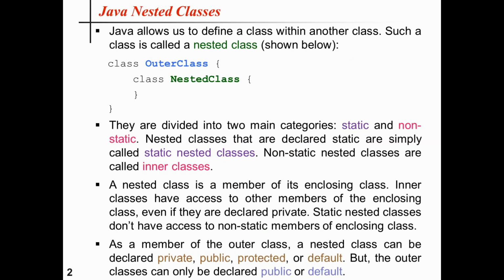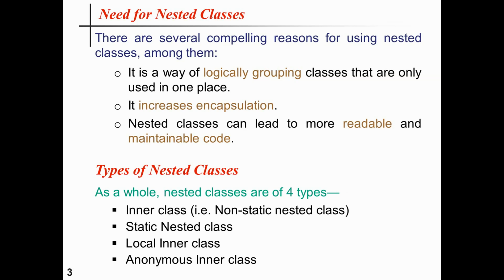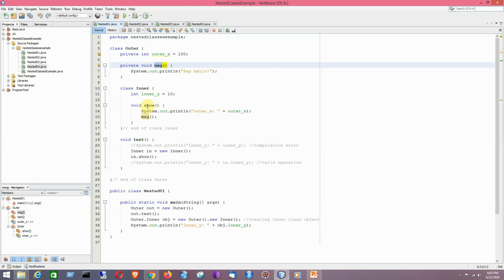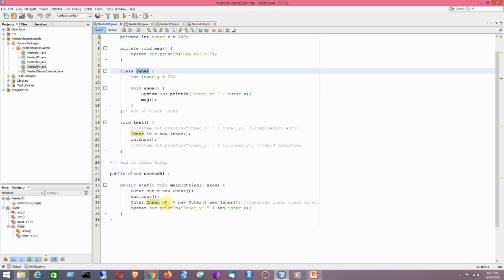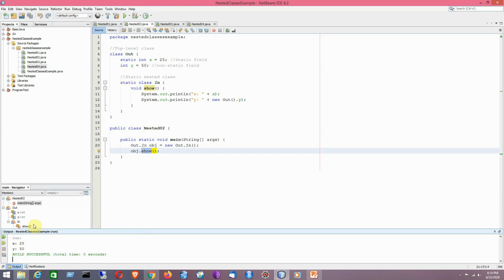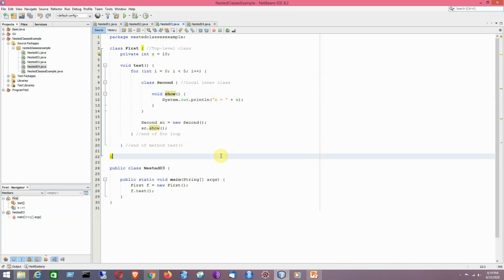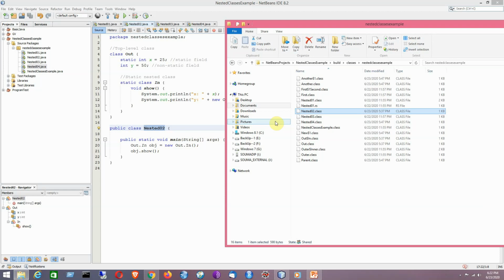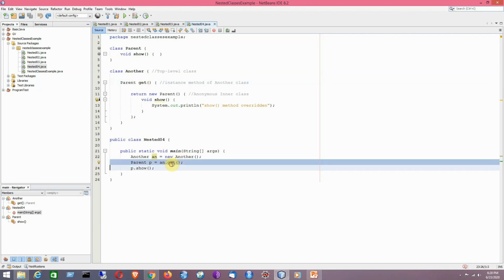Core_Java_20 - Java Nested Classes